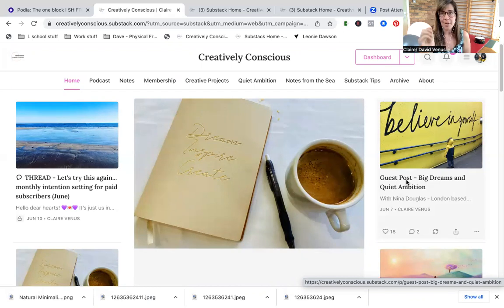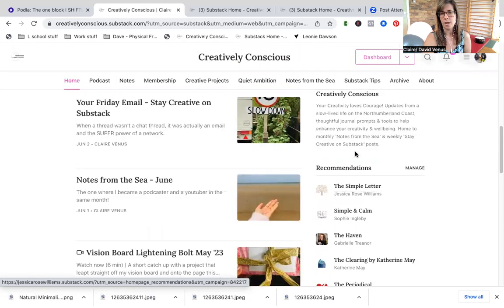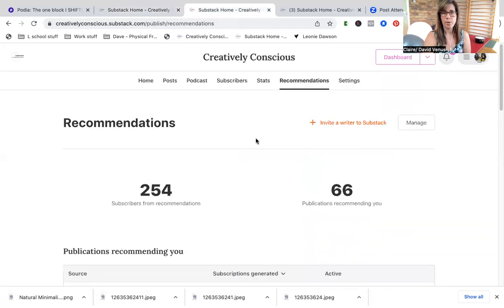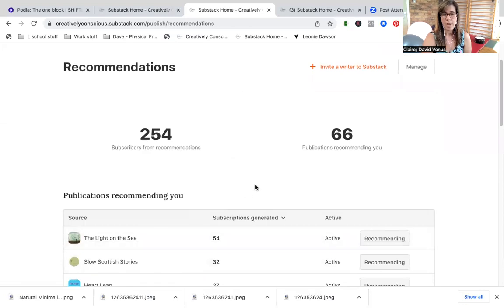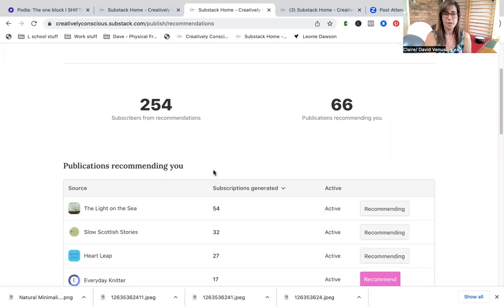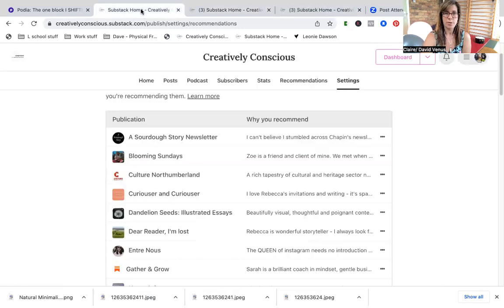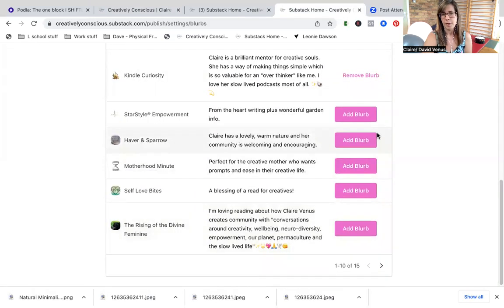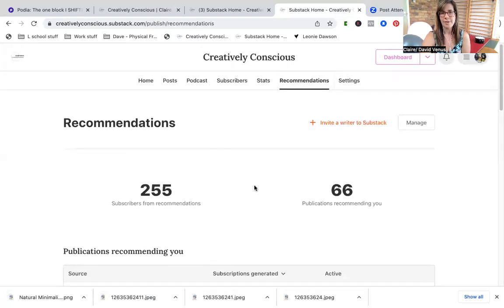Want More Substack Readers? Try This Easy Trick!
In this intro video I'll share why  I recommend using a BRILLIANT tool Substack gives us to grow inside it's network; 'recommendations'

If you're ready to learn more and jump into my masterclass - 'Mailing List Magic' you can do that

If you're a creative, maker, writer Substack is SO the place for you - I just know you'll love creating content there and building your community like I have.

Any questions just ask in the comments  - I'm happy to help!

You can check out other videos in this series or head to my Substack to sign up for weekly tips and exploration of using the platform as an online creative...

I create here on YouTube to share more of our slow lived family life, work and creativity on the Northumberland Coast.  I love to connect in the comments, please let me know what you'd like to see next from our slow lived life as earth keepers and online entrepreneurs.

If you're looking to grow on Substack, Claire Venus shares her favorite tip. She explains how using recommendations can boost your audience and engagement on the platform, a must for anyone starting on Substack. Check out this substack tutorial!
Learn how to grow your Substack newsletter using the recommendations feature. Discover a practical approach to building your audience.

In this episode, I share straightforward tips to help you get the most from your Substack newsletter strategy. If you are an independent creator or writer looking to reach more readers, focusing on how recommendations work is a vital step in your journey. We break down exactly why this specific feature is so effective for visibility.

By implementing these Substack growth tips, you can start connecting with new subscribers more efficiently. This video is designed for anyone wanting to understand the mechanics of the platform better, ensuring your content finds the right audience without needing complex marketing tactics.